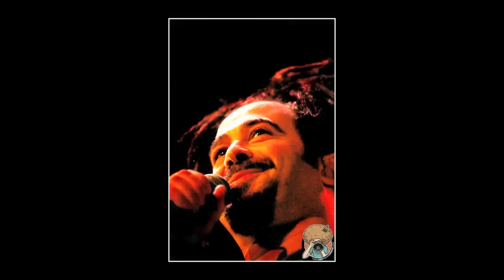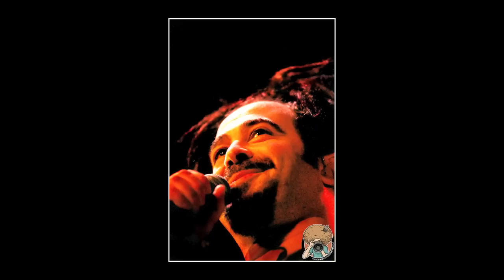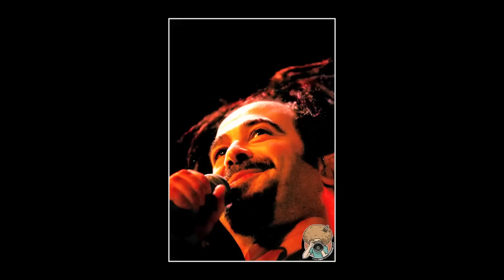Photo of the Day - The First Concert I Photographed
The day was October 12th, 2002 in Philadelphia PA on Temples Universities Campus. I was there to shoot my very first concert! The Counting Crows were Headlining and the Graham Colton Band was opening.

Take a listen to the story behind this photo and check out the other photos of the day every day